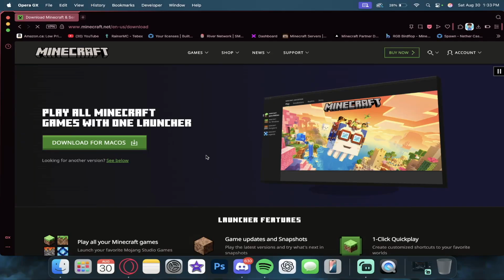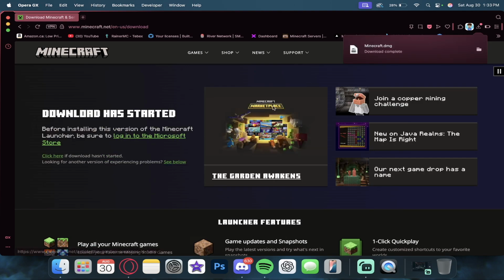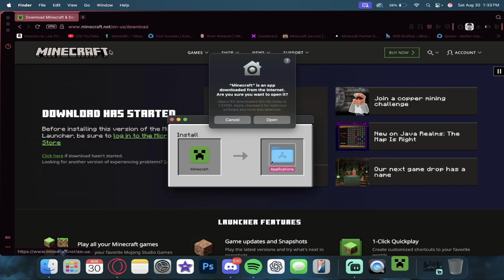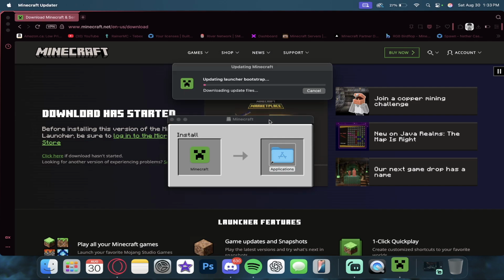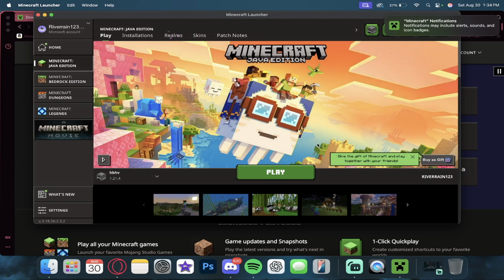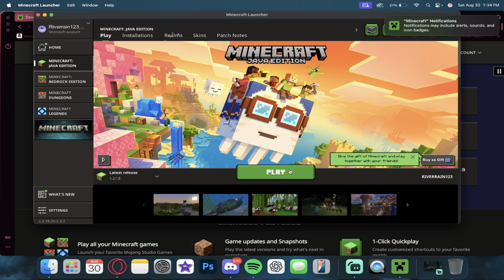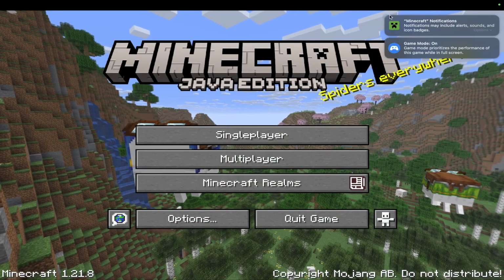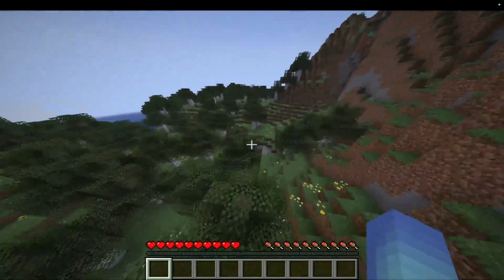How To Download Minecraft On Mac! - Macbook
Want to play Minecraft on your Mac? 🍏 In this step-by-step tutorial, I’ll show you exactly how to download and install Minecraft on Mac. Whether you’re using a MacBook Air, MacBook Pro, or iMac, this guide will help you set up Minecraft quickly and start playing right away!